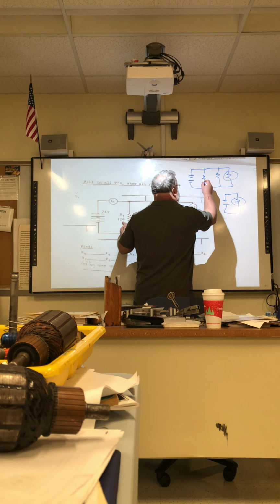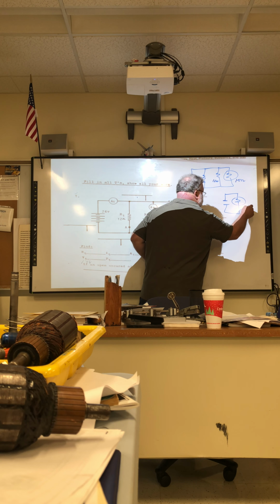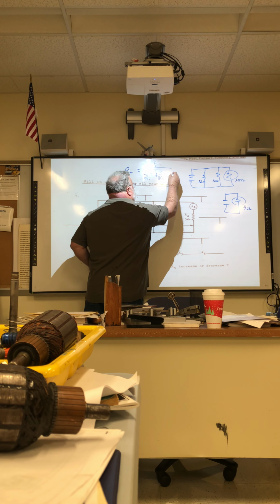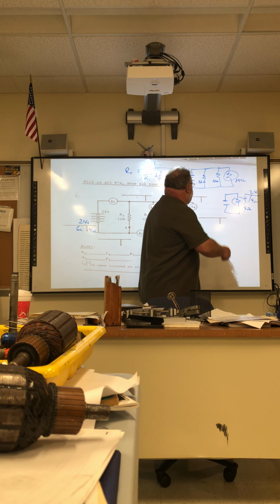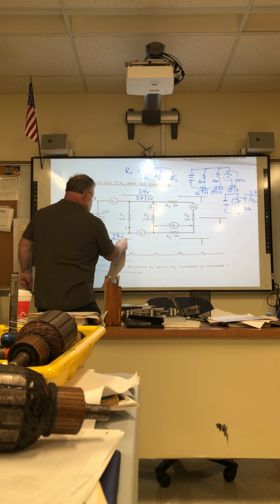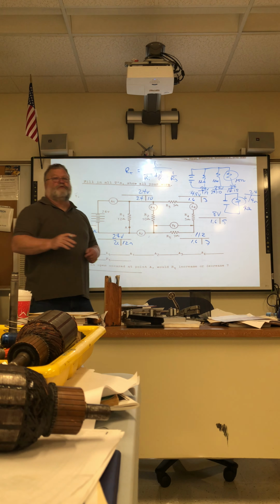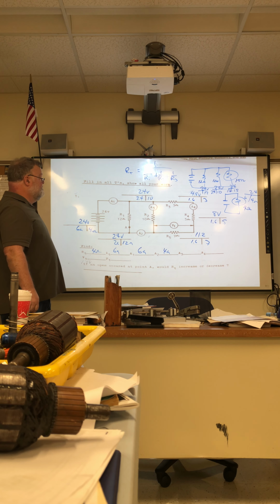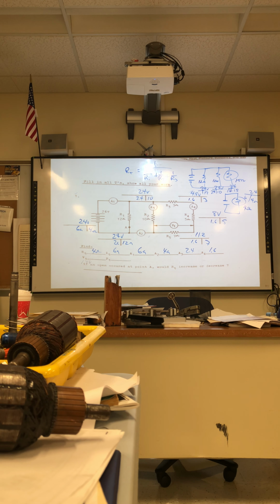Solving for complex circuits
Basic electricity for airframe and powerplant course